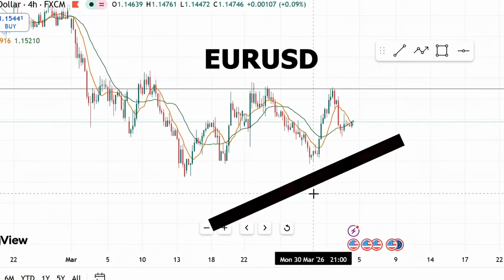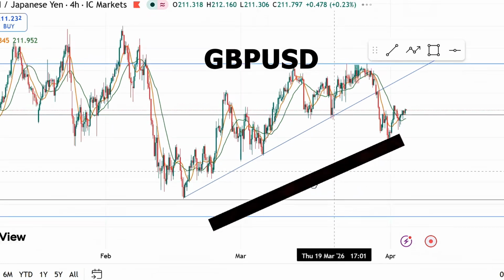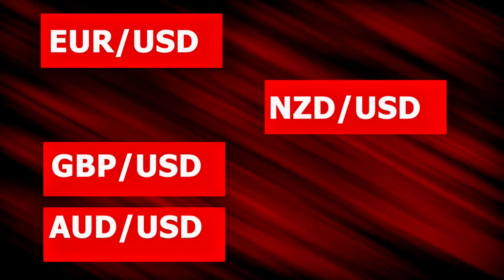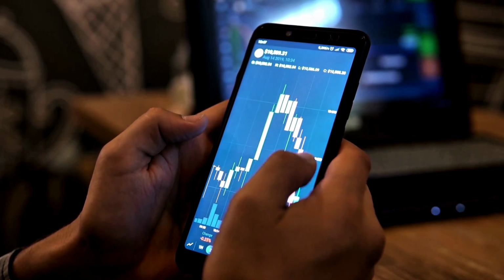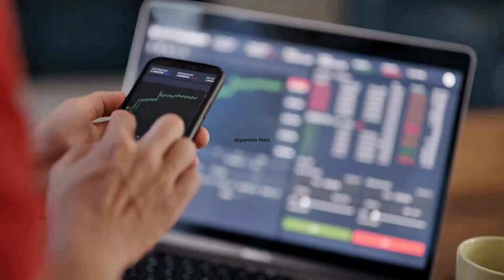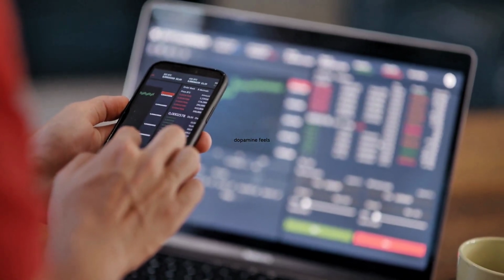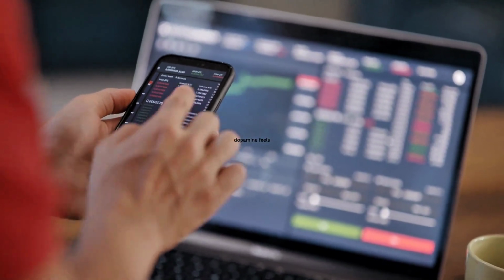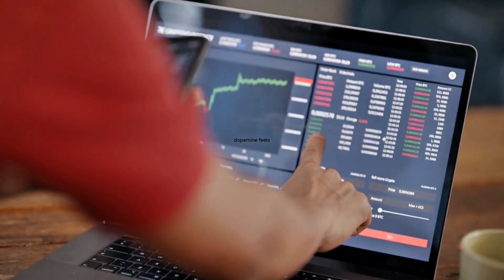Why You Keep Losing Trades (You’re Trading the Same Setup!)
Most forex traders think they are diversifying by trading multiple pairs… but they are actually doubling their risk. In this video, you’ll learn why some currency pairs move the same (forex correlation), how it affects your trades, and how to avoid blowing your account.

If you’re trading pairs like EUR/USD, GBP/USD, or AUD/USD, you NEED to understand this before placing your next trade.